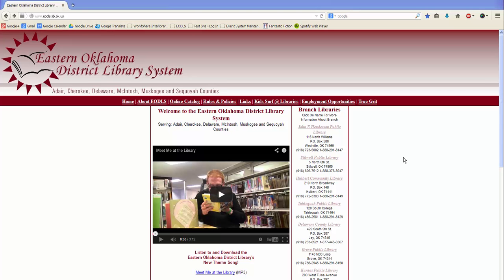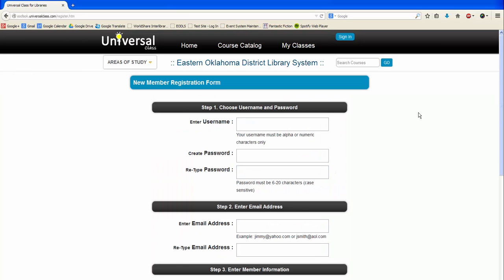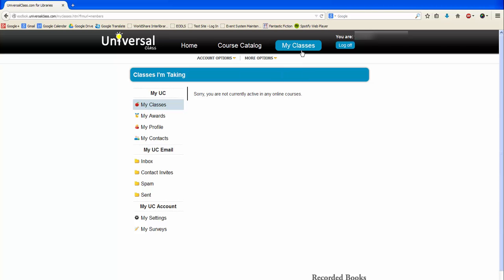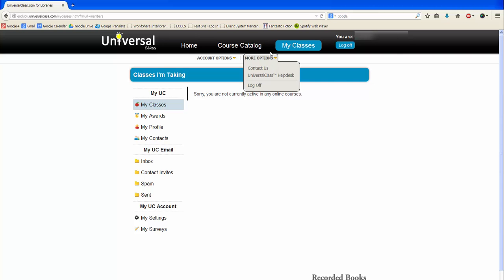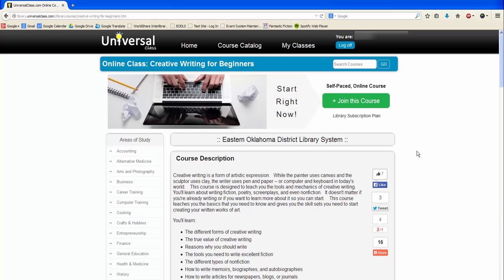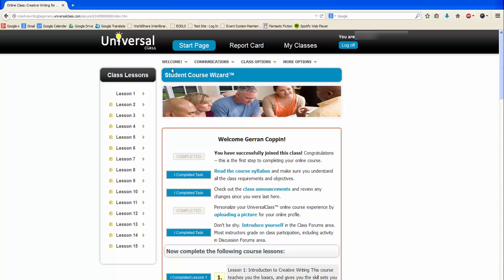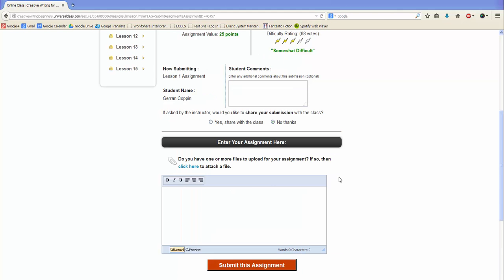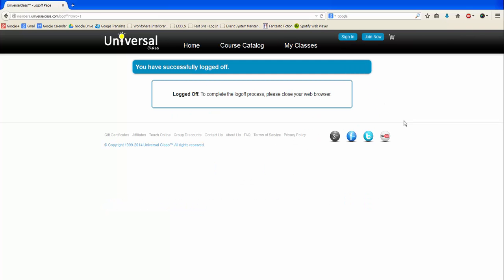Universal Class Tutorial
Join me in this how to use Universal Class tutorial for the Eastern Oklahoma District Library System.

Transcript:
1. Thank you for joining me in this how to use Universal Class tutorial video. So, let's get started.

2. For the first step, simply go up to your browser’s address bar, and type in the URL “ Then, hit enter on your keyboard.

3. This will take you to the Universal Class registration page. Keep in mind that you must be inside an EODLS library branch to register for an account. Once your account has been created, you can enroll in and attend classes anywhere with internet access.

4. Fill out all of the information, and click “Continue.”

5. Once you have created an account, click “sign in” in the top right. Type in the username and password you just used to create an account, and click “login now.”

6. This will bring you to the “My Classes” page.

7. Click here to go to the Universal Class homepage, here to view the course catalog, here to return to this “My Classes” page, and here to log off.

8. Click here to view your current classes, here to view your completion awards and certificates, here to view your profile, and click here to view your contacts.

9. You can also contact your local library branch.

10. To browse the classes available, click “Course Catalog.”

11. Here, you can choose to browse a broad area of study, here you can browse class topics, and here you can search for a specific class.

12. Once you find a class that interests you, click on its image.

13. Here you can watch a video about the class, here you can read a description of the class, here you can find the course lessons, and here you will find technical information about the class and any suggested reading.

14. Once you have selected a class to attend, click “Join this Course” at the top, and click “Join this Course” again to confirm your choice.

15. You will now be taken back to the “My Classes” page. Click on the title of your course.

16. Now, you will see Student Course Wizard, to fully enjoy your class, make sure to complete all of the items listed under the “Welcome” section before beginning the course lessons.

17. Here you can view your report card and progress report, here you can view the class forum and emails, here you can view the class syllabus and announcements, and here you can visit the Universal Class HelpDesk.

18. Once you are ready to begin the course lessons, scroll down to this section, and click “Start Lesson.”

19. Once you have finished the reading material for the lesson, scroll down to the bottom of the page to view the assignments and exams. You may also find class netlinks. It is not required to read these links, but they do further explain the topics presented in the lesson.

20. To complete an assignment, type your answer in this section, click this link to attach any added documents, and finally click “Submit this Assignment.”

21. To begin an exam, simply click “Begin Exam.” Keep in mind that you must finish your exam in one sitting, and cannot save it to complete later, So, be sure to check the number of exam questions. If you do not have the time to complete the exam, click “Cancel.”

22. Once you are finished browsing, click “Log Off” at the top of the page.